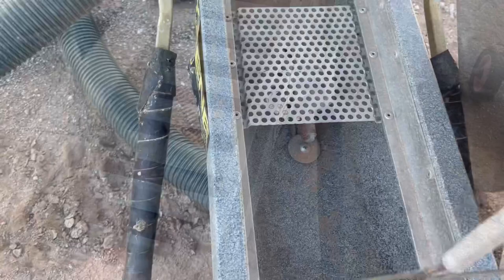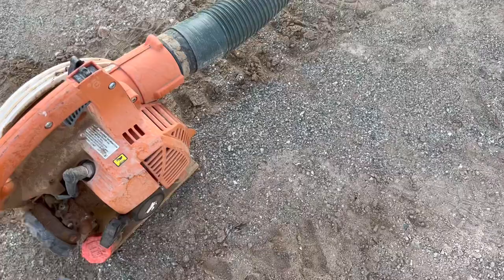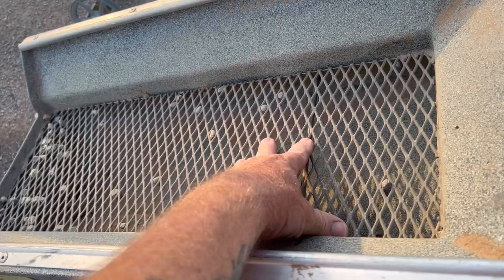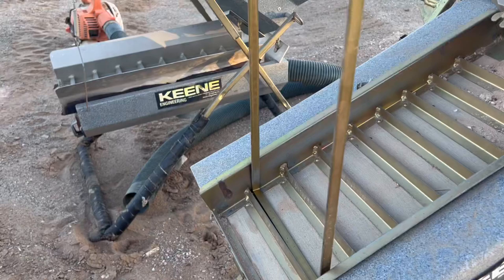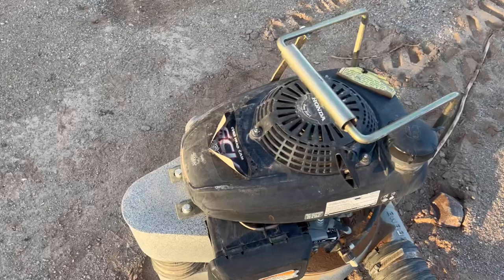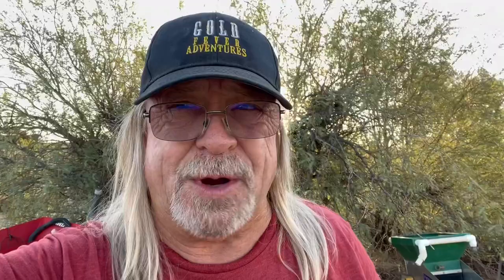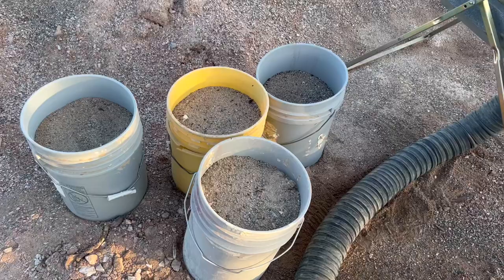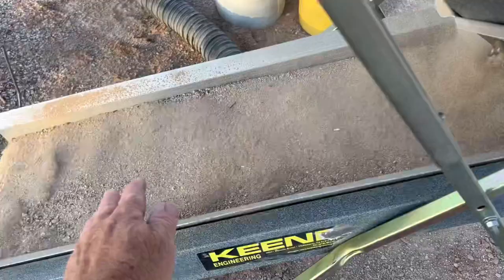Keene 151 /Dry Washer / Check This Out / How They Work / Dry Washing for Gold / Are they any good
Keene Dry washers. How they work. Getting Gold. Arizona. Testing. Keene 151. Different types.
Lots of Gold in the Deserts. I’m using buckets to test this Drywasher that has Gold in the Sand.
I lost about 8% of the Gold.

gold fever adventures
dry washing